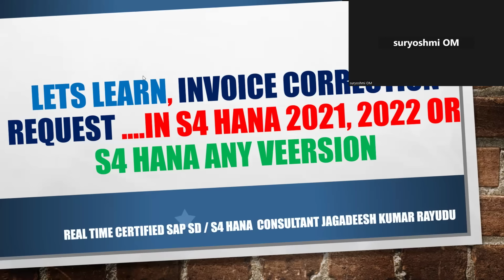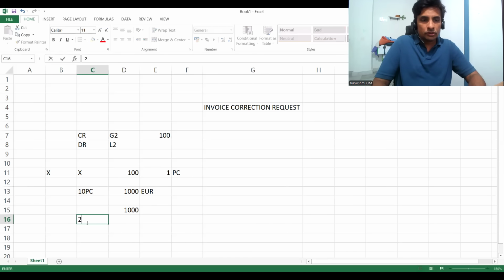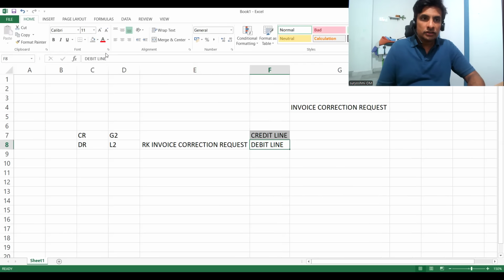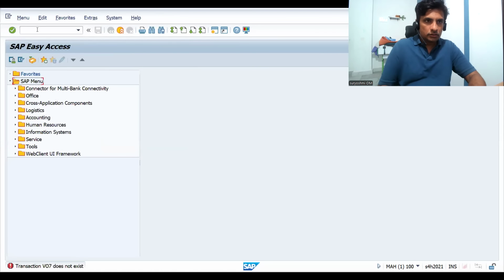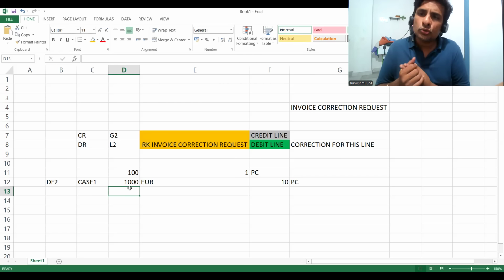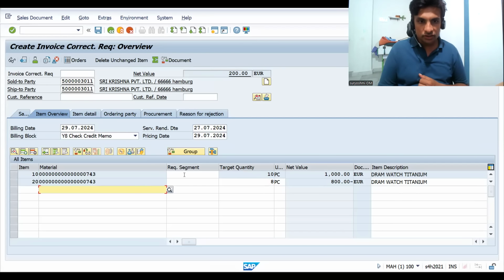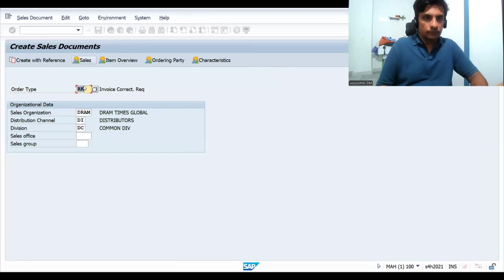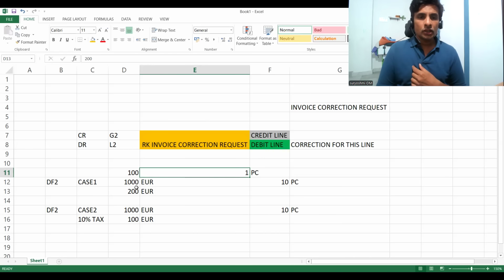Lets learn, invoice correction request … IN S4 HANA 2021, 2022 OR s4 hana ANY VEERSION